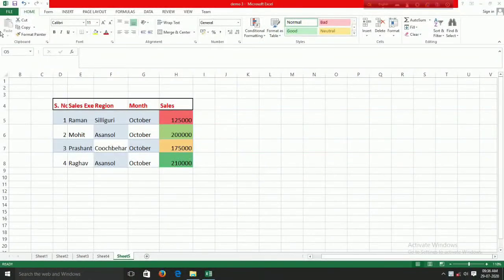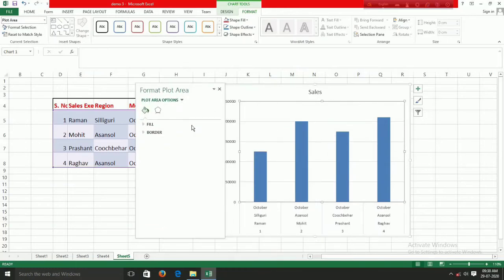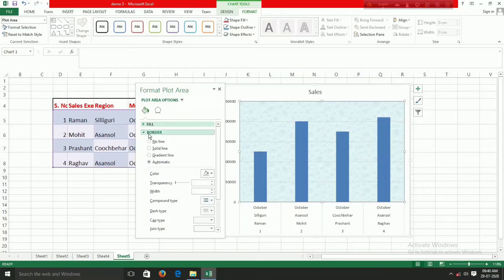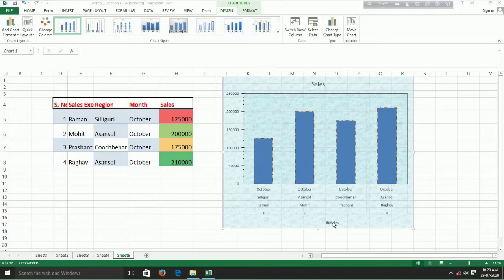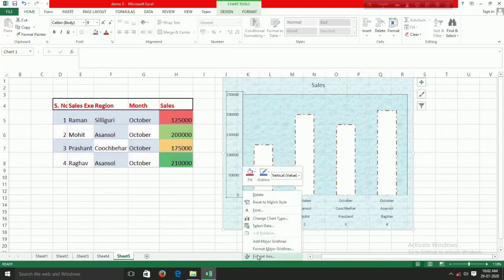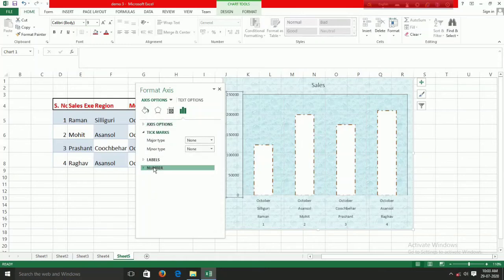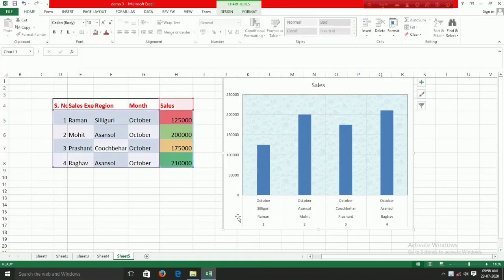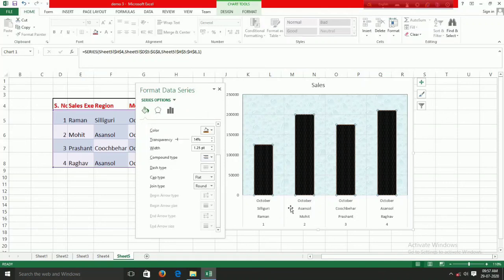ms excel charts and graphs tutorial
Formatting a chart with example Ch-5